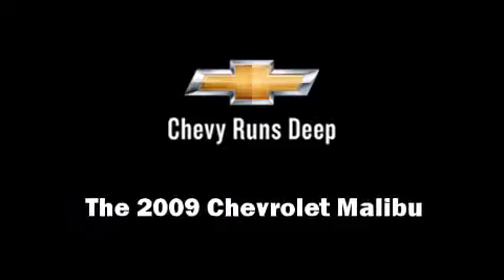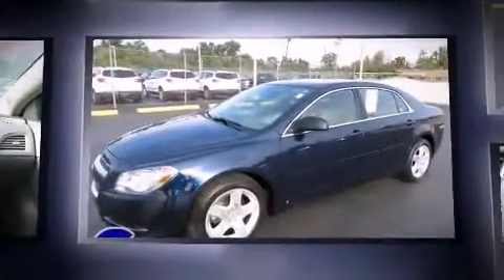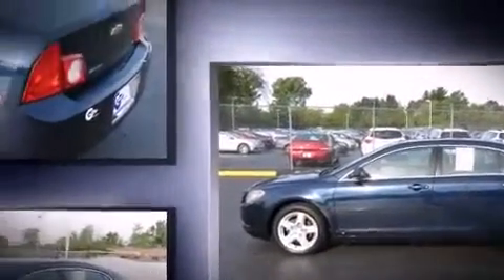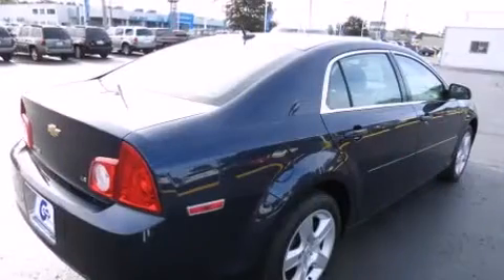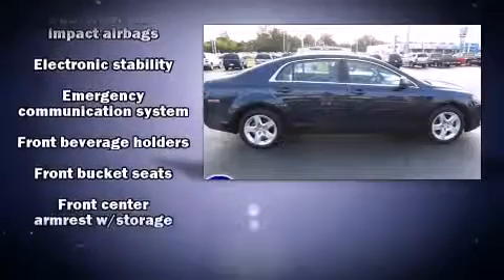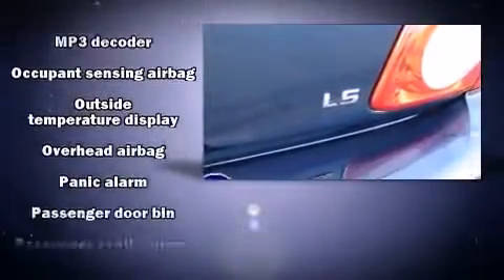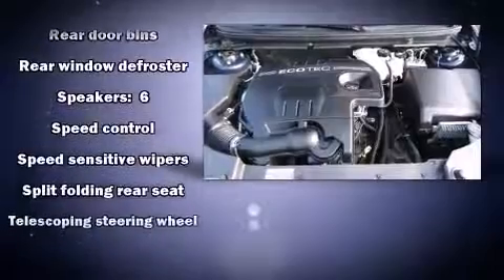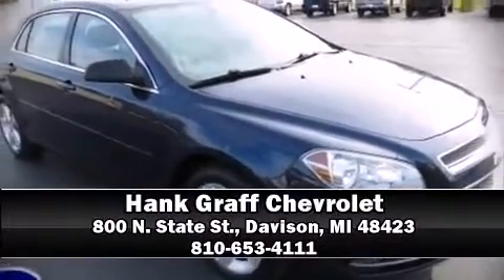2009 Chevrolet Malibu near Fenton, Michigan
This vehicle is a 2009 Malibu LS with about 78K miles and is being powered by a 2. This 2009 Malibu is located near Fenton, Michigan.  4L I-4 cyl engine.  Some of the key features include: abs brakes, front bucket seats and remote keyless entry.  The imperial blue exterior combined with the gray cloth interior looks great together.  This Sedan is being sold as-is without a warranty.  Some more key features on this Malibu include: speed control, power locks, am/fm radio, air conditioning, bumpers: body-color, power windows and tilt steering wheel.  This 2009 Malibu is a one owner Sedan as reported by an AutoCheck Report.  An AutoCheck Report is available upon request.
    Hank Graff Chevrolet Davison
    Address:
    800 N. State St.